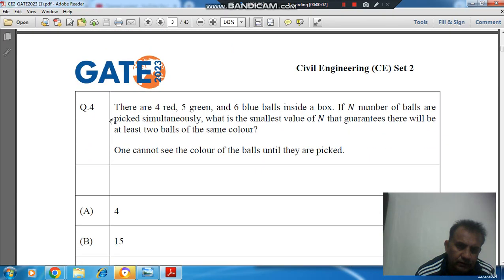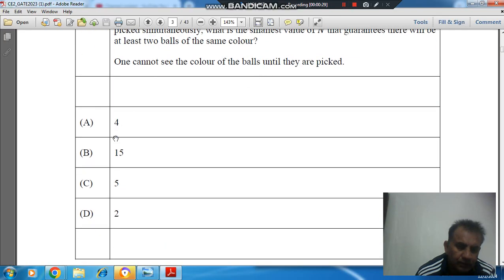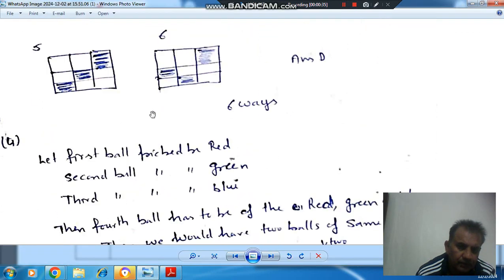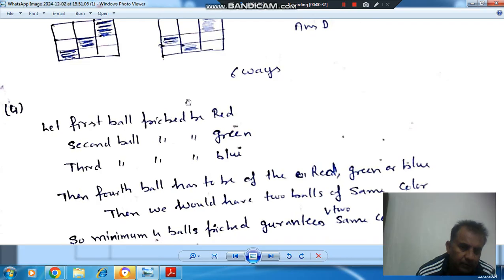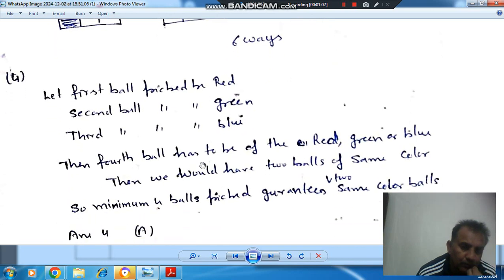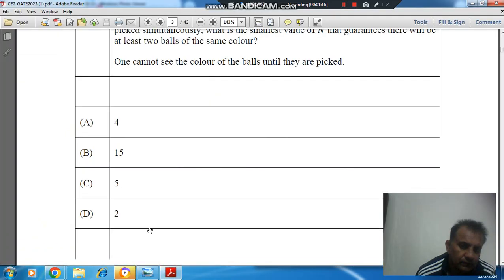Q4 Gate General Aptitude (GA) Gate CE2 MN 2023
Previous year Gate General Aptitude